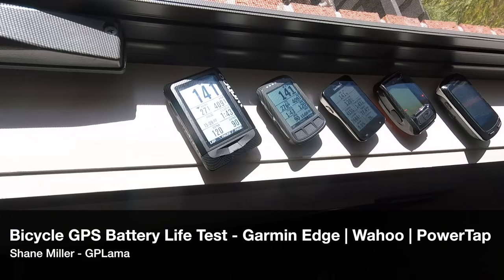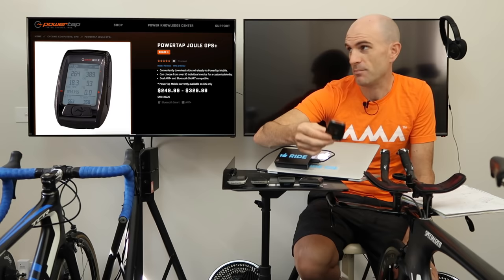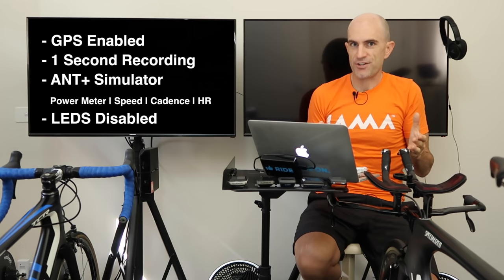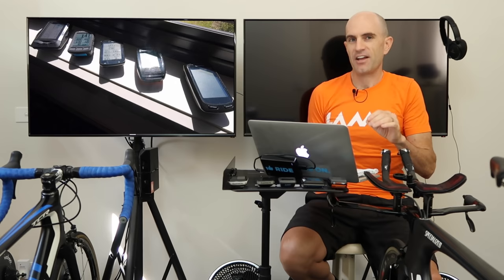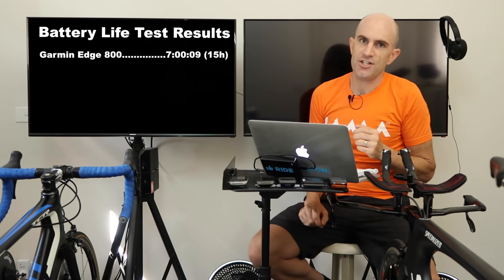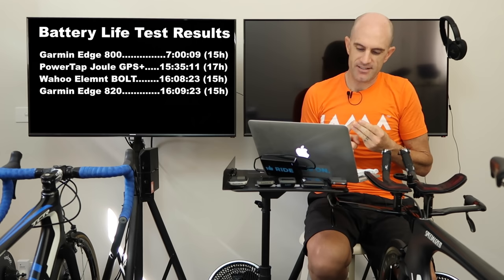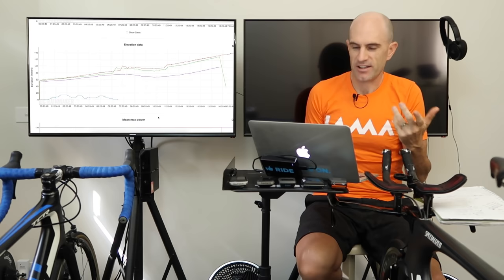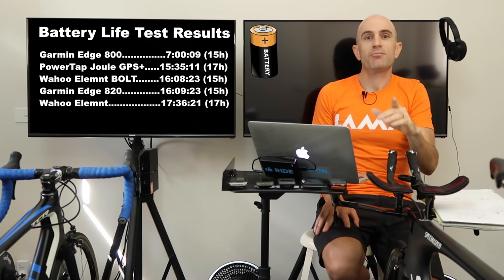Bicycle GPS Battery Life Test - Garmin | Wahoo | PowerTap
By simulating real-world conditions with an ANT+ Simulator, identical configurations, and a few spare hours, I was able to extract some data about which GPS head unit may last the longest out on the road.

Units Tested:
Garmin Edge 800 (3-4 years old)
Garmin Edge 820 (6 months old)
Wahoo Elemnt (6 months old)
Wahoo Elemnt BOLT (new)
PowerTap Joule GPS+ (new)

Results:
Garmin Edge 800 7:00:09
PowerTap Joule GPS+ 15:35:11
Wahoo Elemnt BOLT 16:08:23
Garmin Edge 820 16:09:23
Wahoo Elemnt 17:36:21

Links:
Wahoo Elemnt (Amazon)
Garmin Edge 820 (Amazon)
PowerTap Joule GPS+ (Amazon)
Garmin USB ANT+ Stick (Amazon)